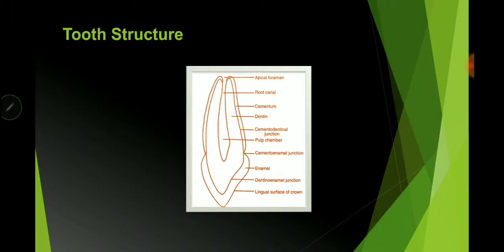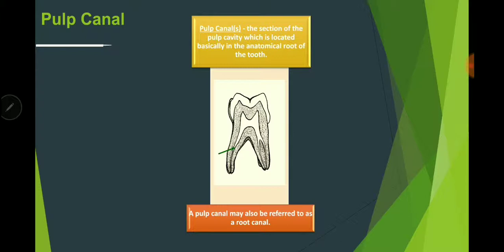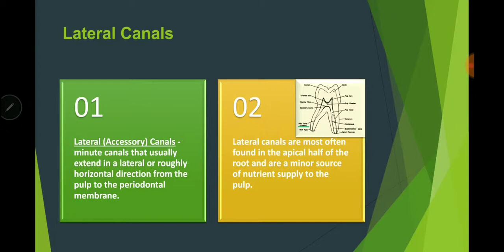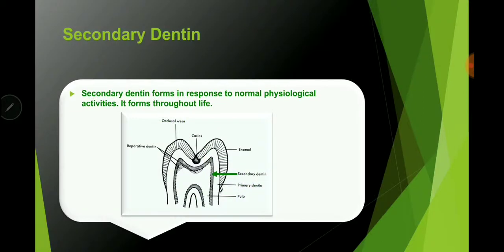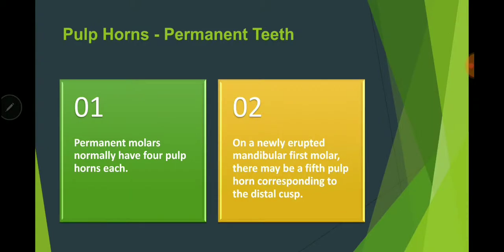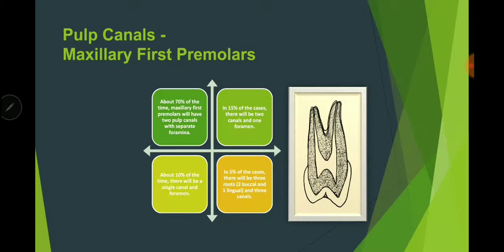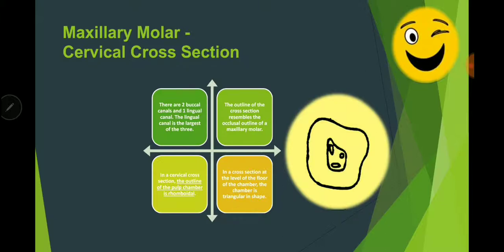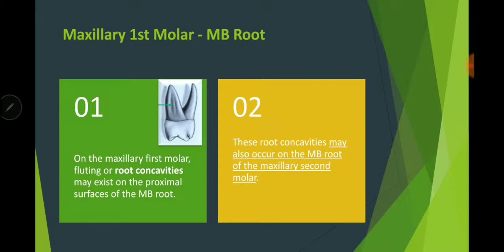300 Dental Anatomy Facts- High Yield #5 INBDE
Dental Anatomy Review 5 for your preparation for dental exam. High Yield.